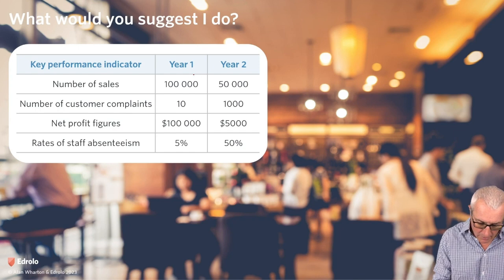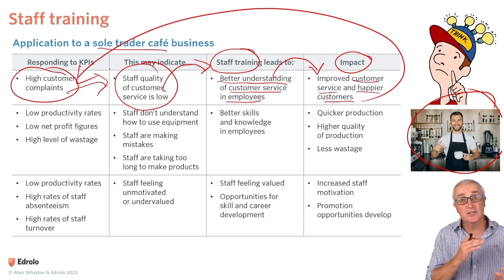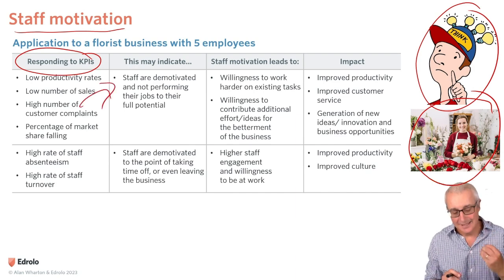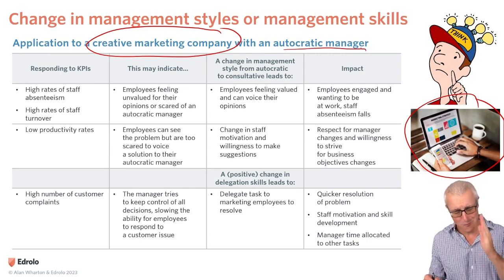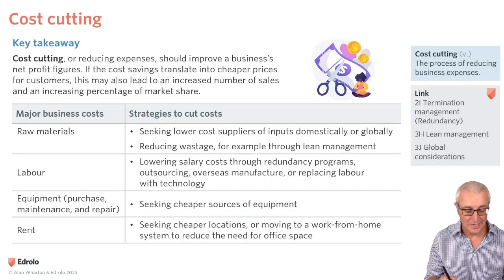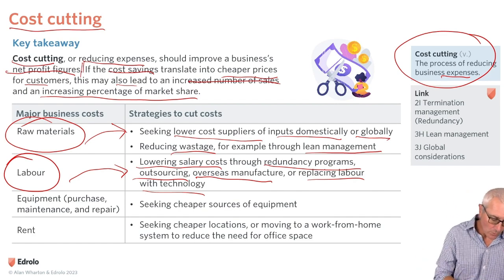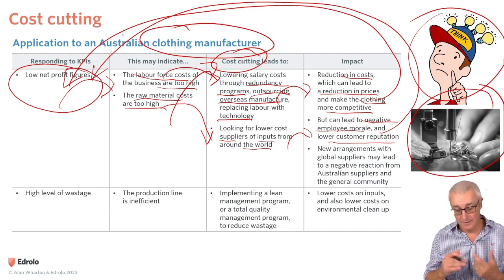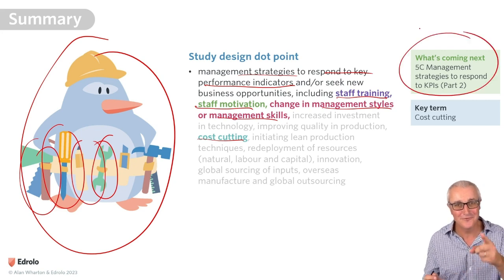5B Management strategies to respond to KPIs – Part 1 | VCE Business Management 3&4 | Unit 4 AOS 2